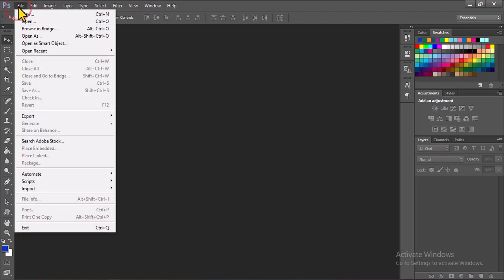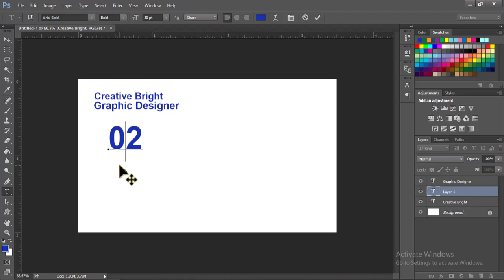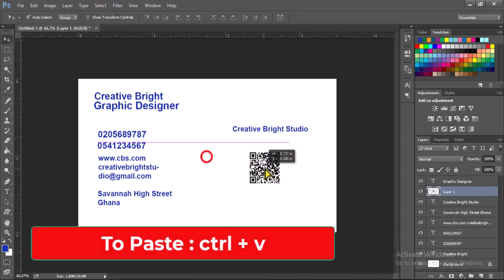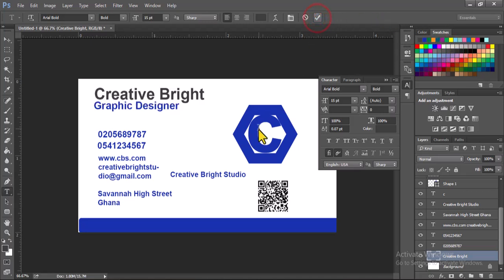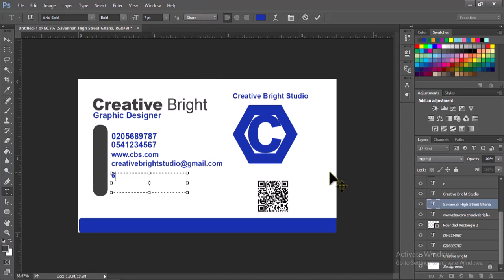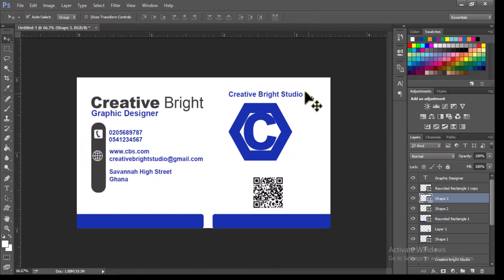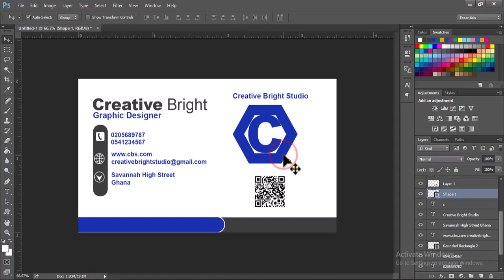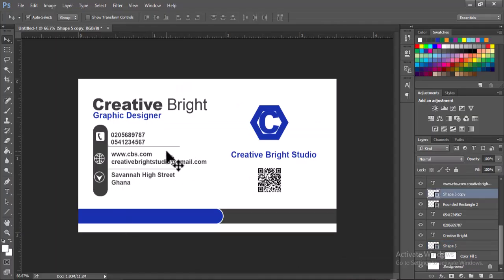Business Card Design for absolute beginners.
This is a project for the beginners in my Graphic Design training using basic tools we have learnt.

Remember, practice makes the man/woman perfect. Never give up!